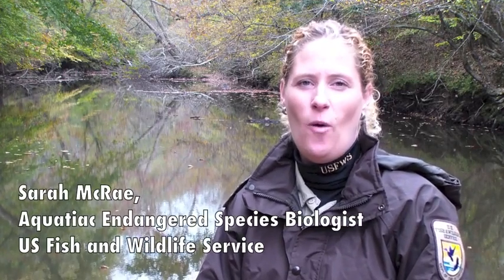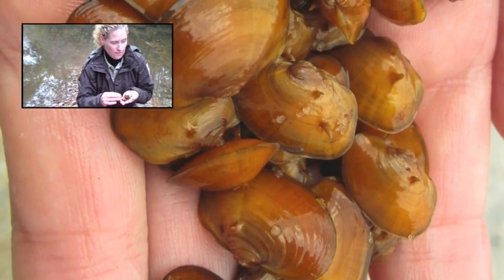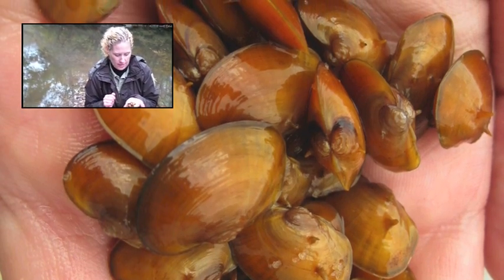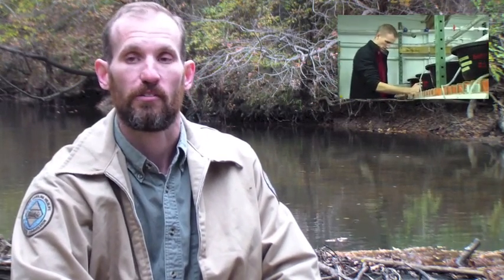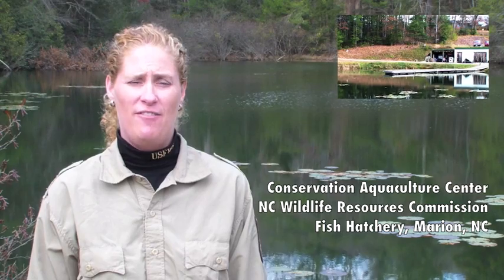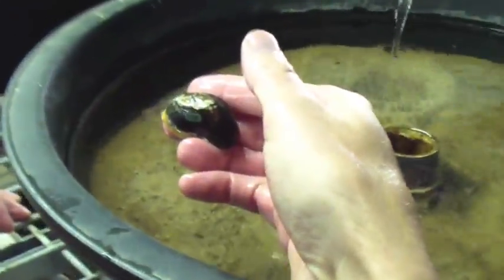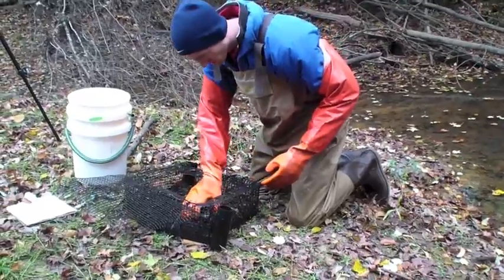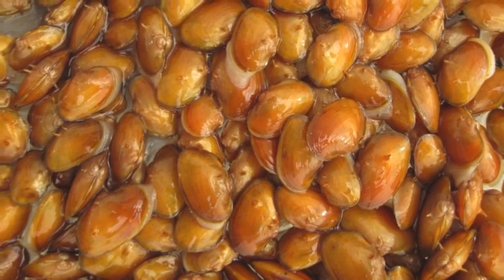Recovering the Endangered Tar River Spinymussel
Tar River spinymussels were captured from the wild to start a captive propagation program. This collaborative effort involves the US Fish and Wildlife Service, the North Carolina Wildlife Resources Commission, the North Carolina State University College of Veterinary Medicine and other partners working together to bring back this endangered species. For more information about the Tar River spinymussel and other endangered species in North Carolina,

At least 58 species of native freshwater mussels -- two-shelled mollusks, similar to saltwater clams or oysters -- are known from North Carolina waters, thought at least seven are believed eliminated from the state. Of the surviving species, 43 are designated Endangered, Threatened, Special Concern, or Significantly Rare by North Carolina. Seven are on the Federal endangered species list, while several others are currently under review by the U.S. Fish & Wildlife Service for addition to that list.

The Tar River spinymussel (Elliptio steinstansana) is found only on eastern North Carolina, in the Tar-Pamlico and Neuse River basins and is one of only three U.S. mussel species with spines. It was added to the Federal endangered species list in 1985 and will likely become extinct in the very near future without human intervention.

In this movie, experts working to recover the Tar River spinymussel explain the threats the species is facing and their efforts to propagate the species and augment the population in the wild.